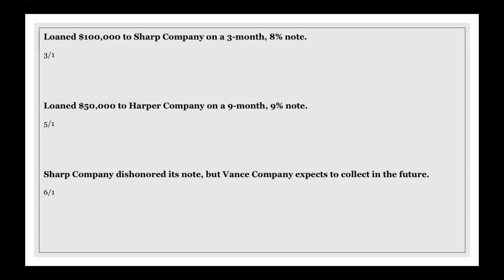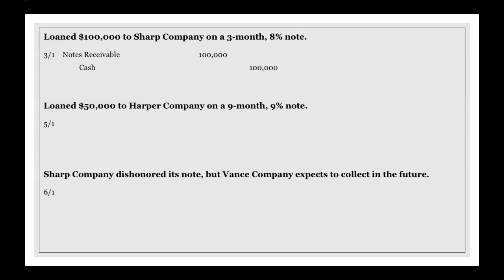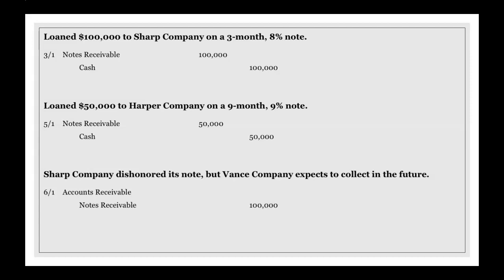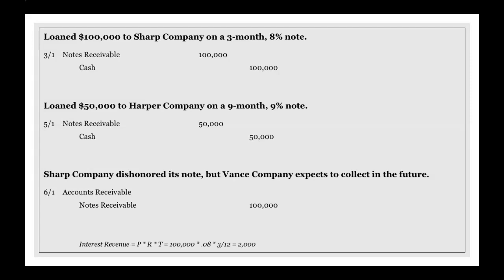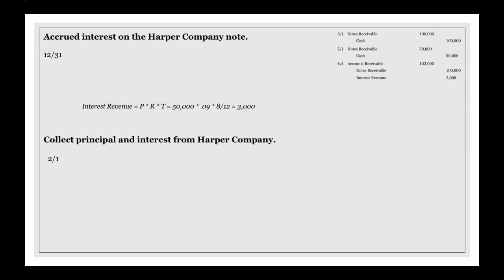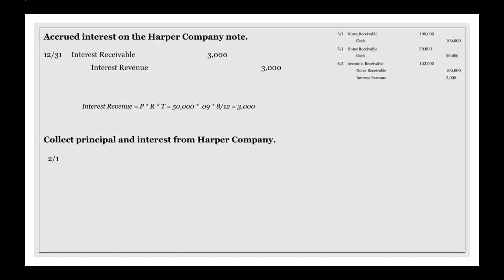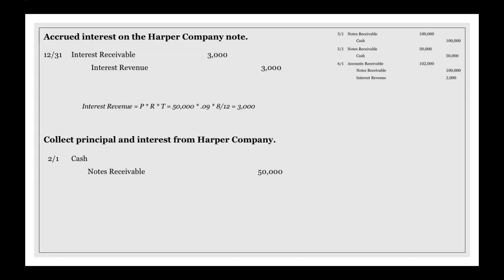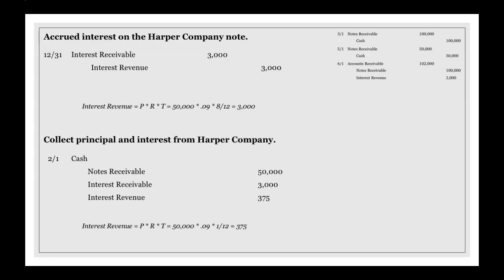Notes Receivable (Journal Entries)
Reviewing journal entries for transactions involving notes receivable.